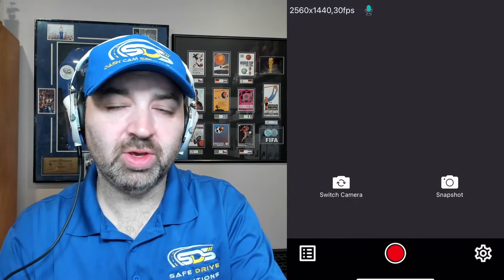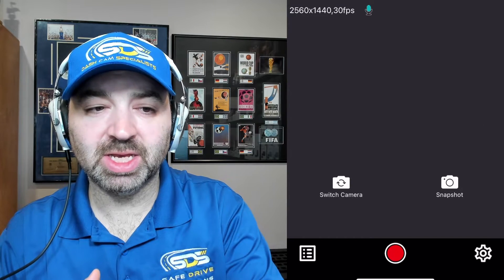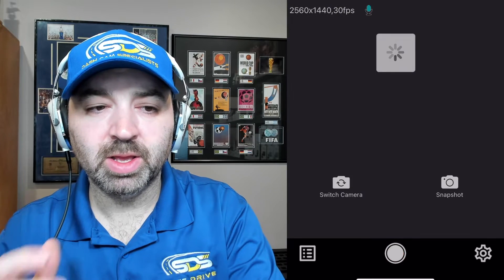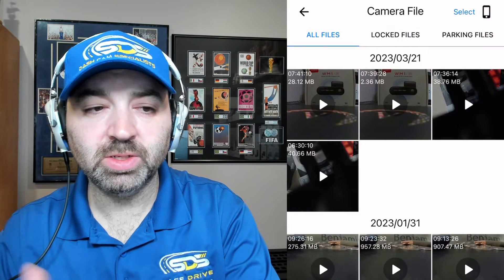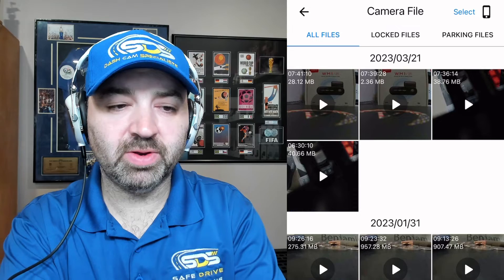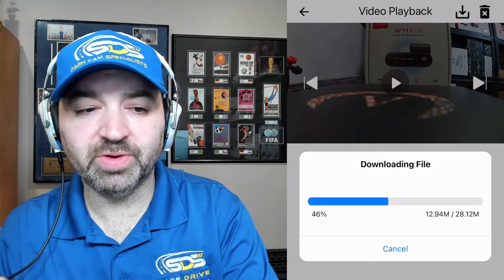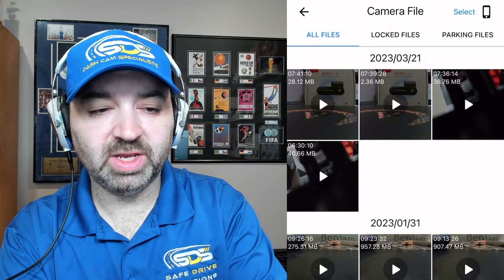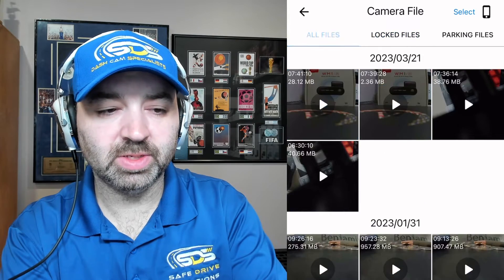Viofo Dash Cam | How To Download Videos to IPhone